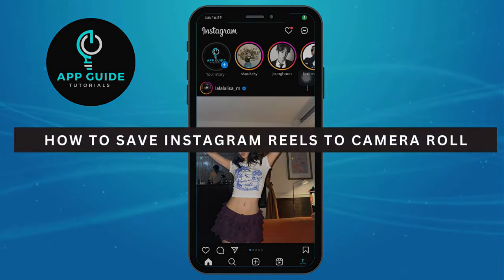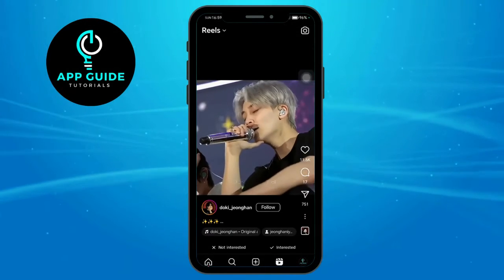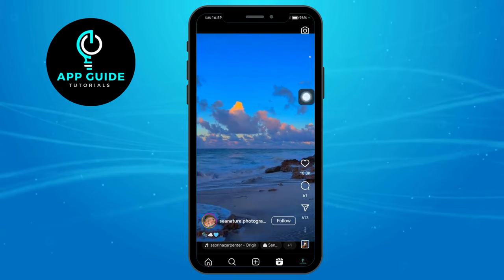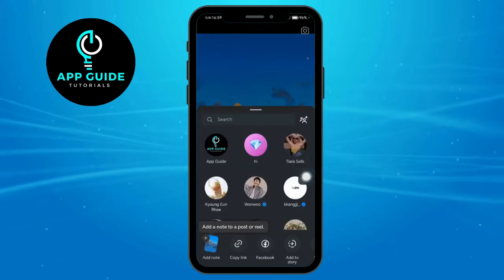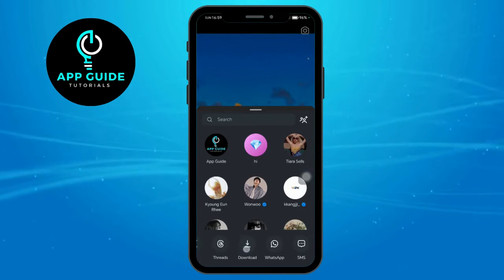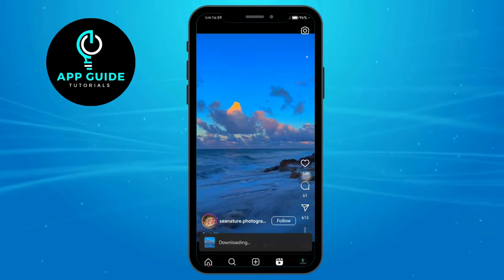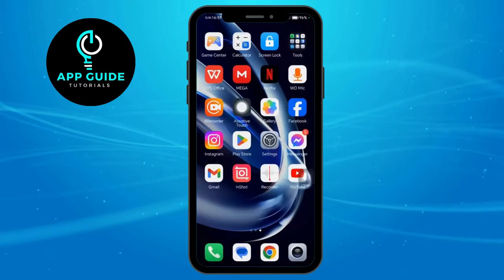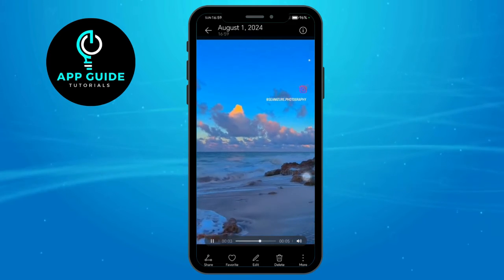How to Save Reels to Camera Roll on Instagram | Android & iOS (2027)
Want to download and save Instagram Reels directly to your phone? While Instagram lets you save Reels within the app, you may need extra steps to save them to your camera roll. This tutorial will show you how to do it with and without audio.

In this tutorial, you'll learn:
How to save your own Reels to the camera roll
How to download Reels from other accounts
How to save Reels with audio using third-party tools

Follow these steps to keep your favorite Instagram Reels on your device!